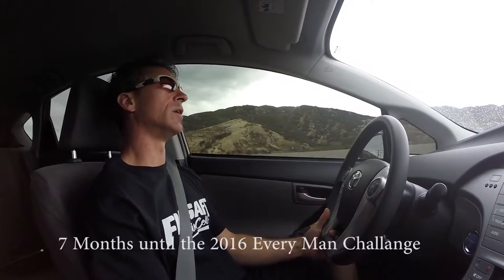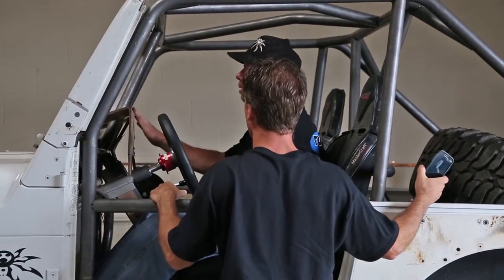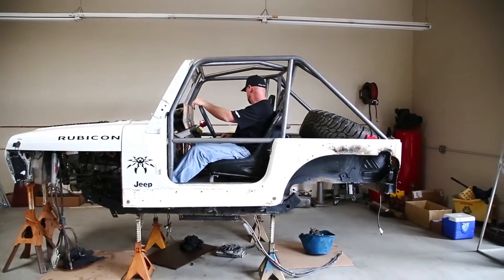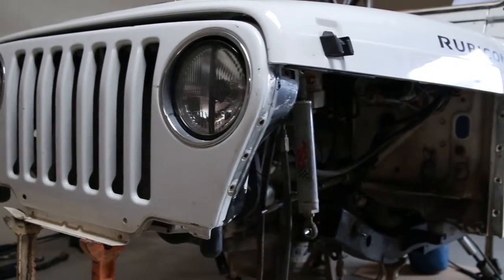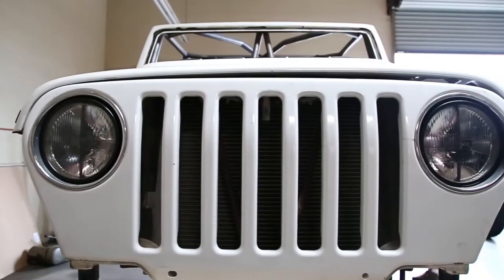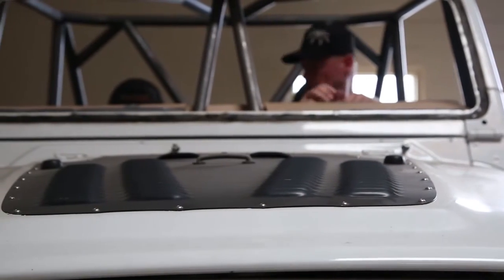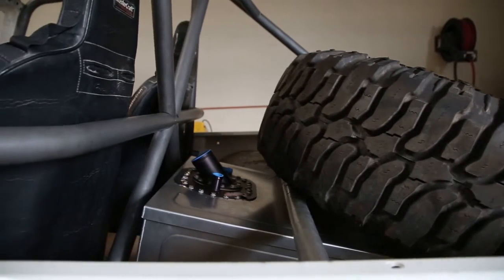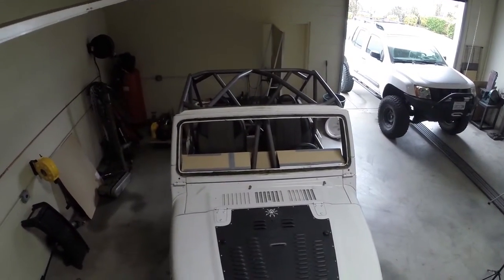Desert Turtle Racing - Episode 2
Check out the 2nd update of desert turtle racing's journey to the 2016 King of the Hammers Everyman Challenge.